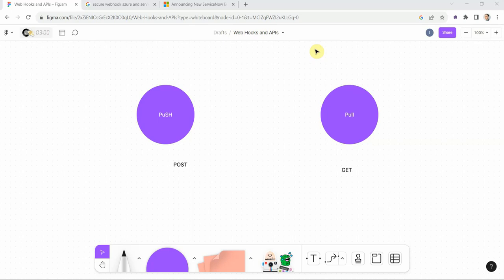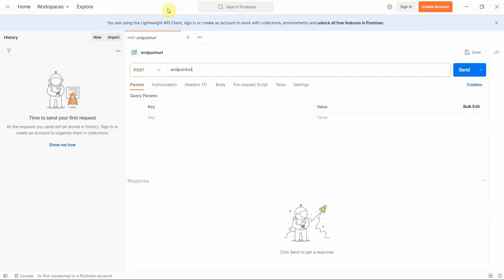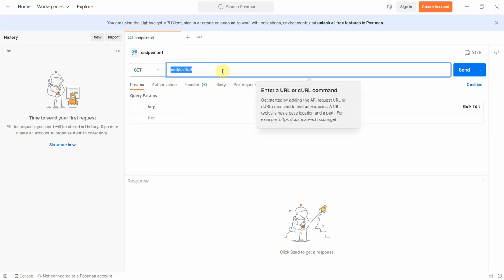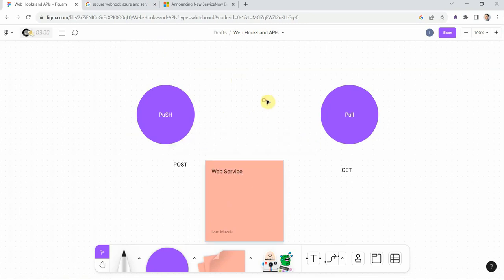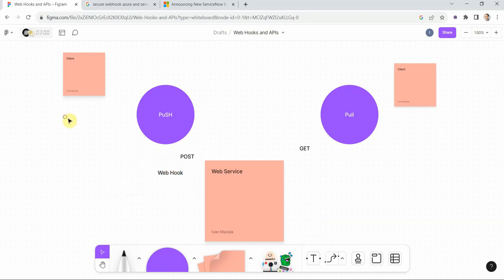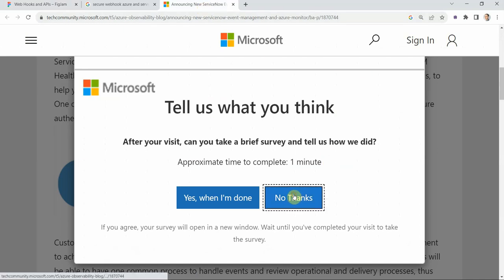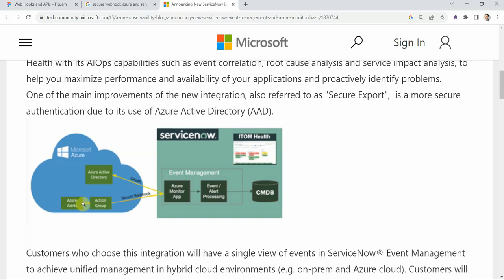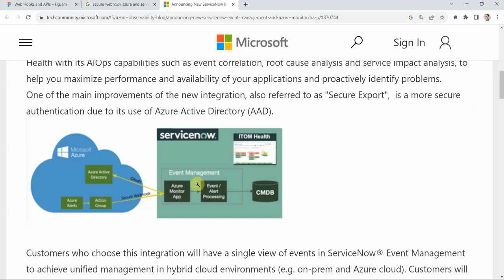API Basics | Web Hook vs other Rest API calls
webhook is always a POST request
Postman tool
secure webhook in Azure
webhook to integrate Azure with other services